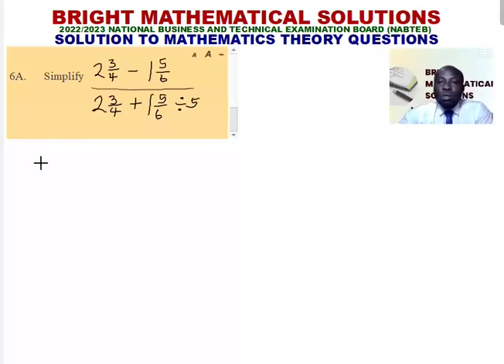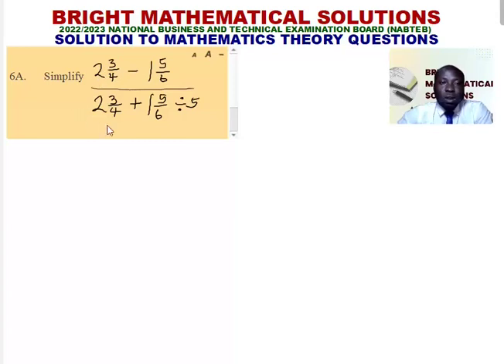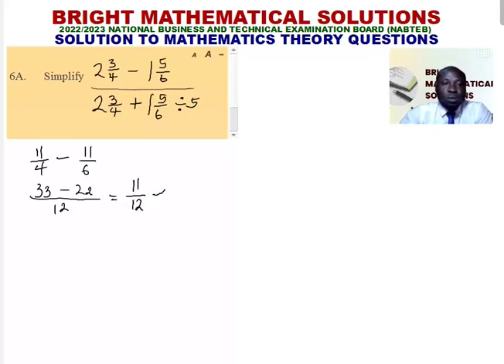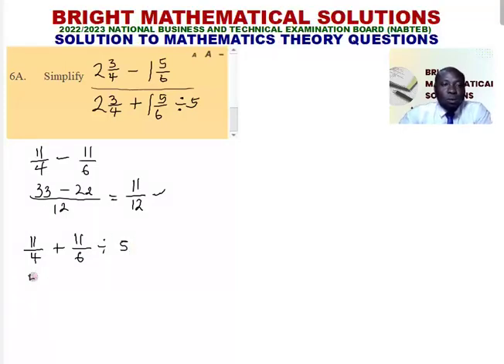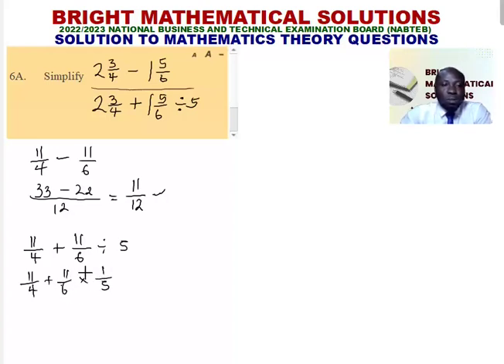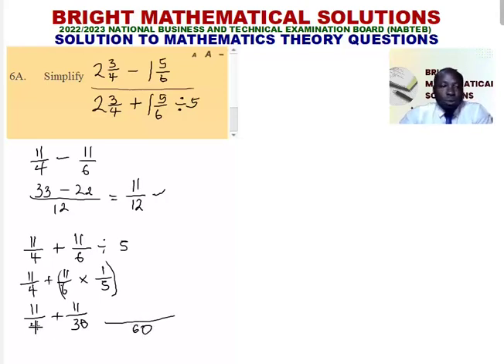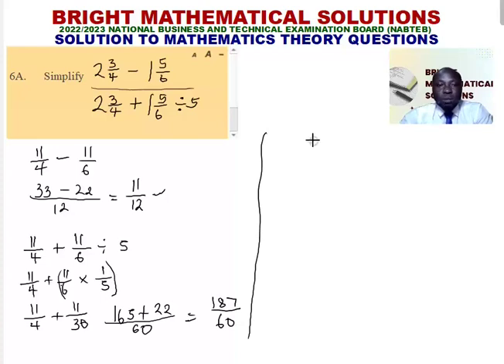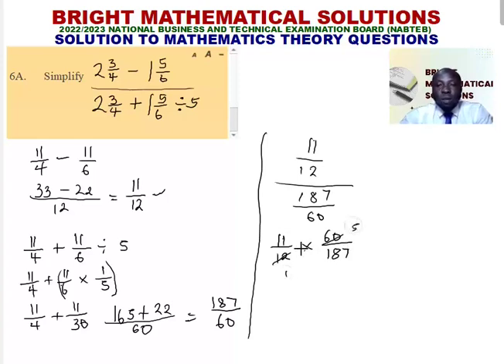2022/2023 NABTEB Question 6A - SIMPLIFICATION OF MIXED FRACTION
Simplify (2 3/(4 )-1 5/6)/(2 3/4+1 5/6  ÷5)